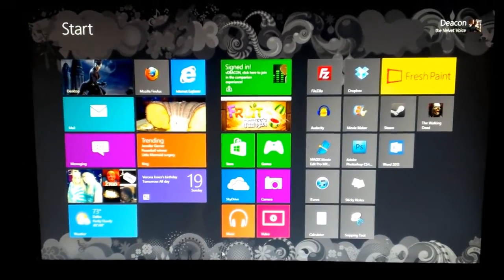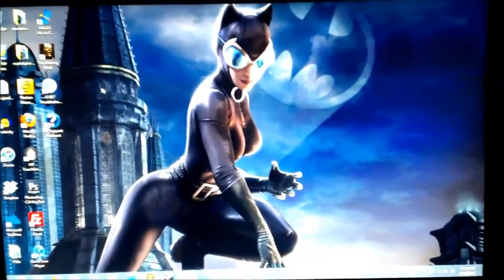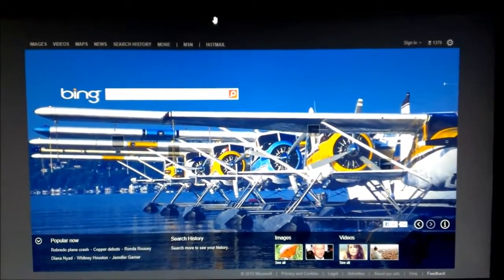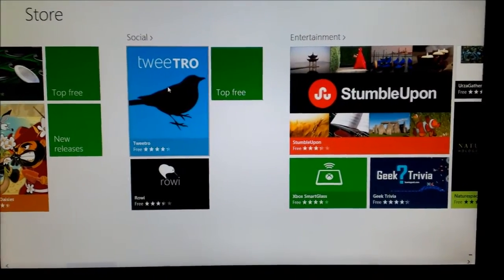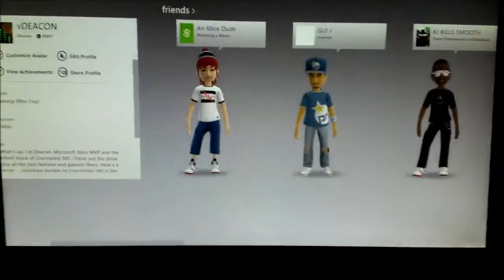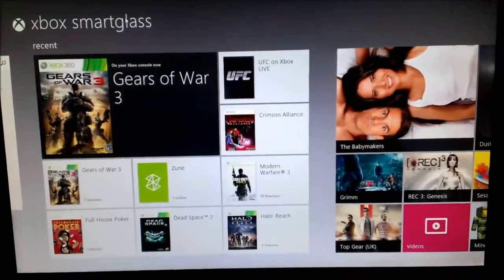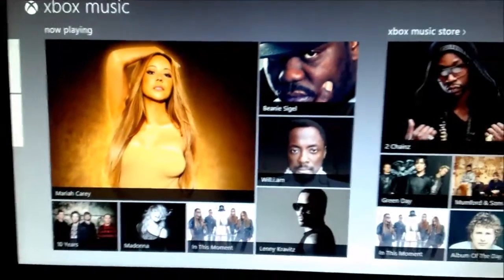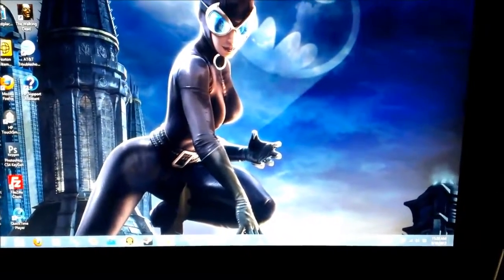Windows 8, Xbox Smartglass and more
A quick look at the final build of Windows 8 and some of its features ... got my paws on it before the October public release :)  Hope you enjoy .. any quesitons, let me know.  I'll be making smaller, quicker tips shortly.